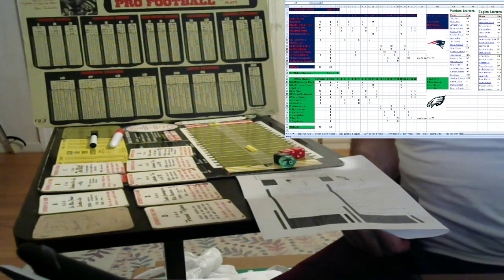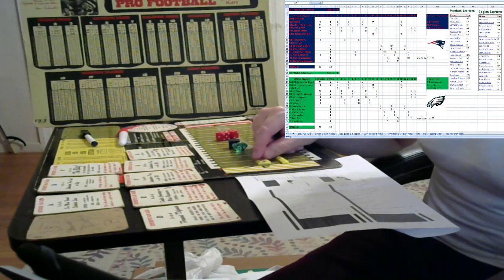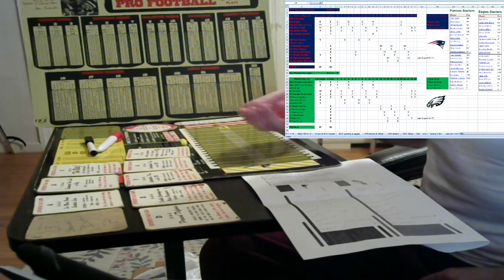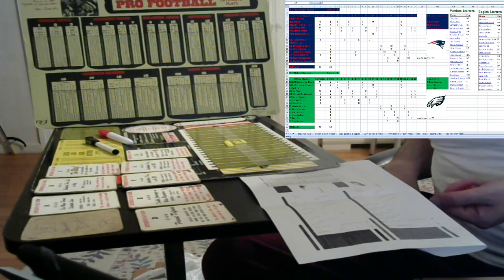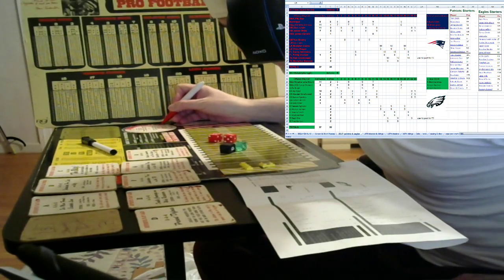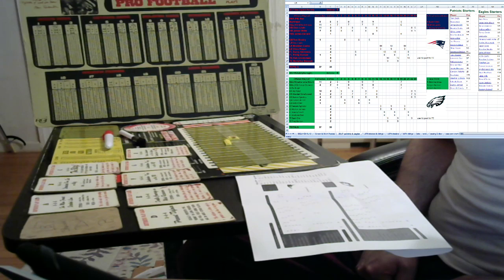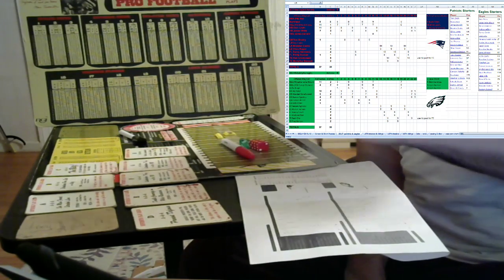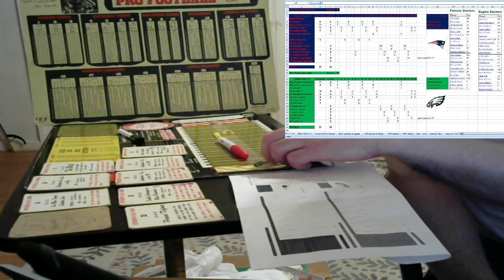Fran Tarkenton Football - Test of Season I Made 2nd Half 2017 Patriots vs 2017 Eagles Super Bowl LII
Fran Tarkenton Football is the game that got me hooked on Sport SIMs :-)
Lets jump back in the Time Machine for some Game Board Football
Time to roll some dice :-)